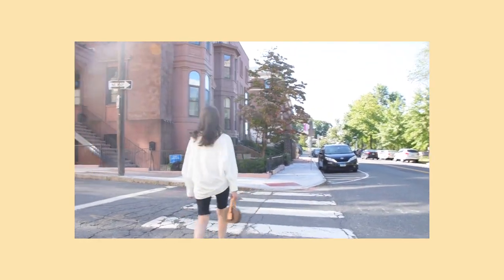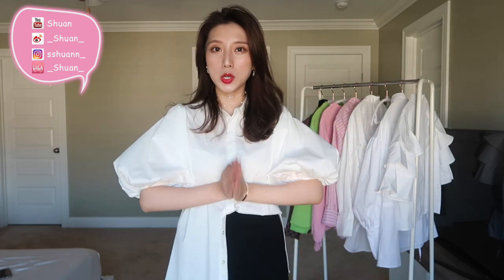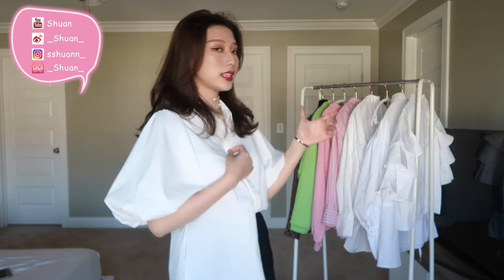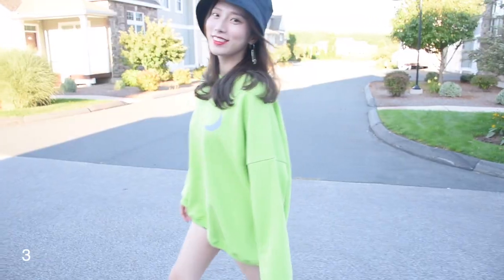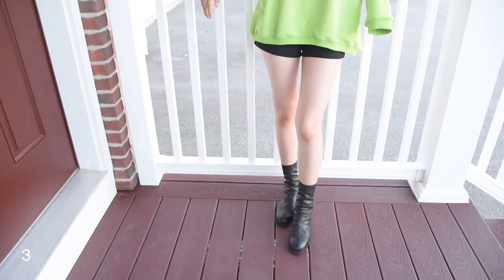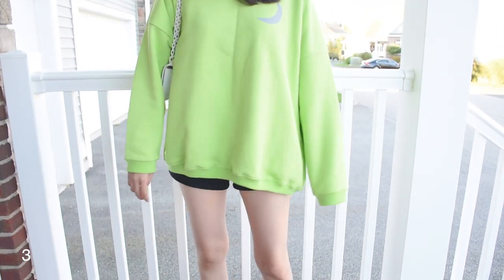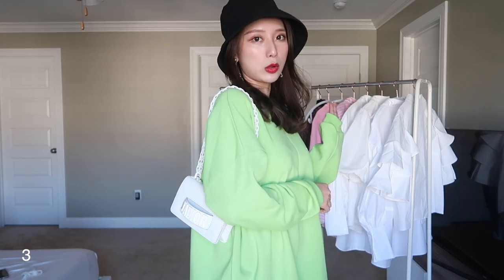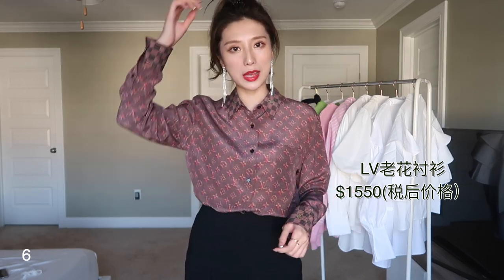Pre-Fall Outfits|近期最爱穿搭|显瘦显高的8套穿搭|衬衫控|糖果色卫衣|平价and奢侈品服饰|首饰分享|Shuan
Hello, 大家好😊我是Shuan～希望你们能喜欢这支穿搭视频❤️
以下是我在视频当中出现的所有单品⬇️

Look 1
J.ING白色泡泡袖上衣

Look 2
J.ING白色连衣裙

Look 3
荧光绿卫衣
Guidi 788Z 黑色

Look 4
Gucci粉色卫衣
黑色骑行裤（taobao购入的 找不到🔗啦 你们可以去搜搜看 有很多差不多的）
Dior黑色运动鞋
大圈圈耳环

Look 5
Maje条纹衬衫
Stylenanda浅蓝色牛仔裤
Guidi PL2

Look 6
LV POP 衬衫
黑色短裤
Guidi 788Z 黑色
长款水钻耳环（下架啦 大家可以寻找一下差不多的😂）

Look 7
J.ING白衬衫

Look 8
J.ING白色蝙蝠袖衬衫
黑色骑行裤
Dior黑色运动鞋
大圈圈耳环

很开心有了J.ING的85折码：JINGShuan
（但是这个折扣码只能用在new arrivals里面 所以这支穿搭视频里出现的单品是不能使用这个85折码 好可惜😢不过有兴趣的小伙伴们可以去看看新品哟）

1.Warm (feat. Mia)
2.PaulSleeping Beauty [PurplePine Entertainment]
3.future james - pure imagination (flip)
4.Caleb Belkin - reminisce

微博: _Shuan_
ins: sshuann_